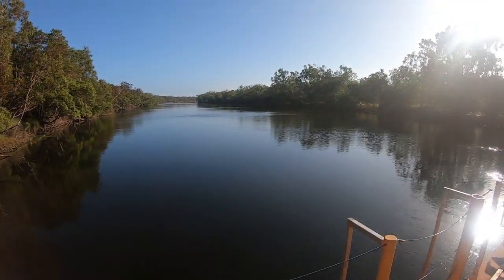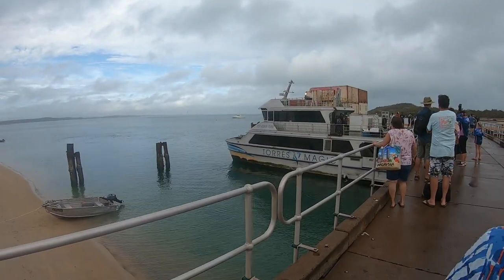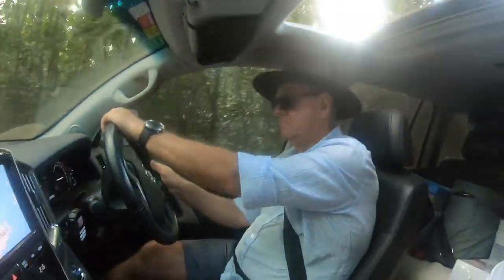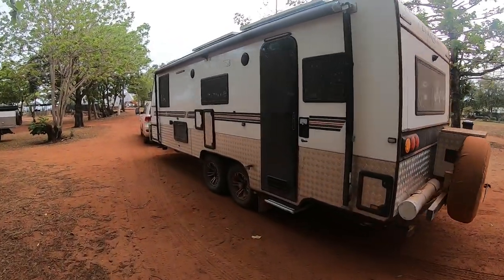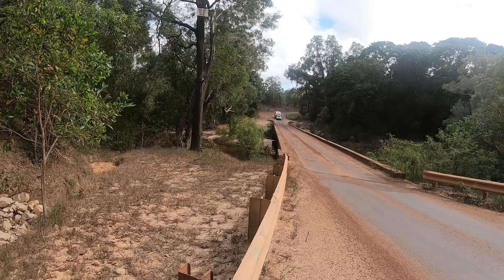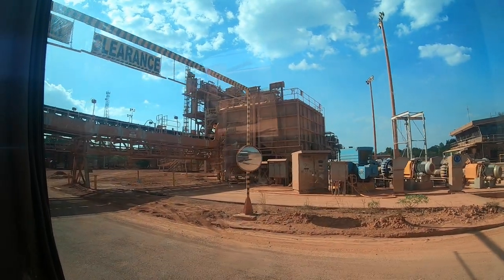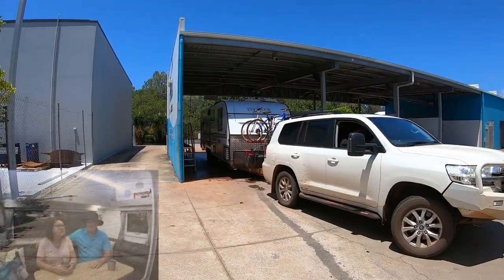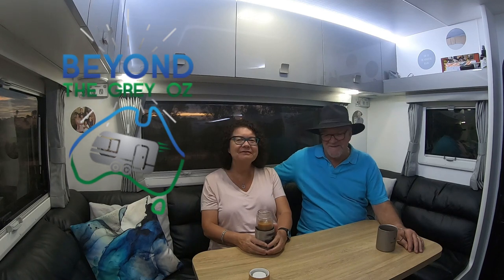Cape York Peninsula, a review of our trip and how the caravan held up on those roads!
This is part 2 of our Cape York trip. Where we take the van as far north as we can. We visit Thursday Island, check out some WWII plane wrecks, and visit Pajinka (The Tip). We visit the mining town of Weipa on the way back and give the van a good scrub.
We also review the trip and share what it was like spending 6 weeks on The Cape York Peninsula in a 23' caravan